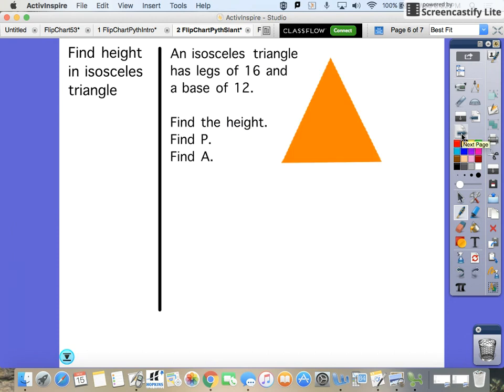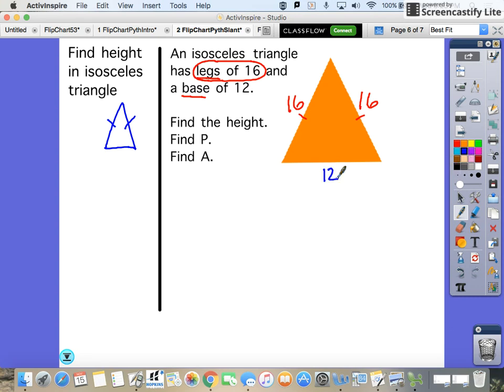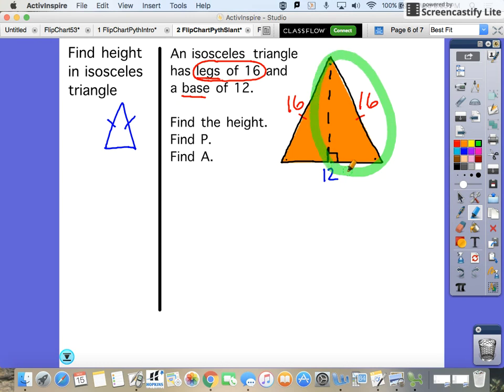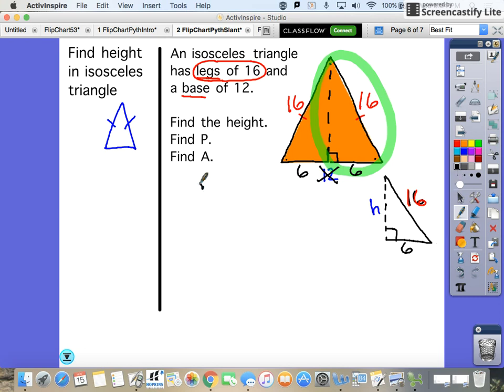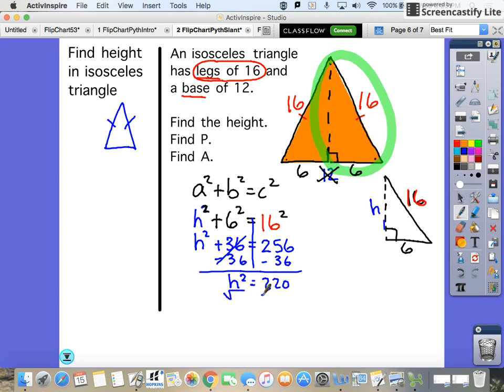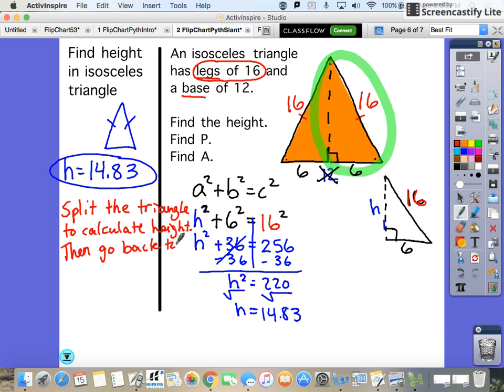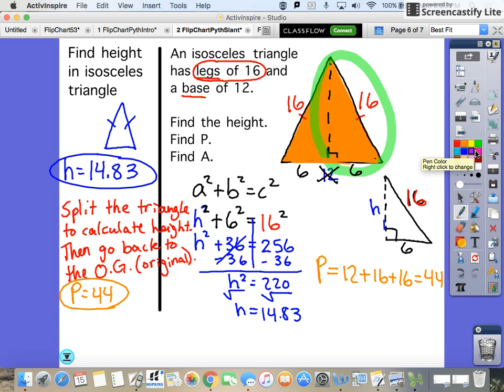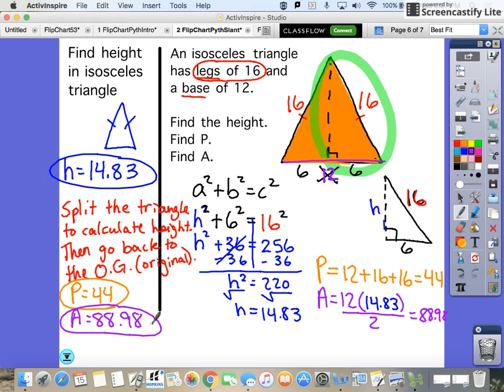Notes Pythagorean Theorem 9_1_2 Part 2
Pythagorean theorem cones and isosceles triangles